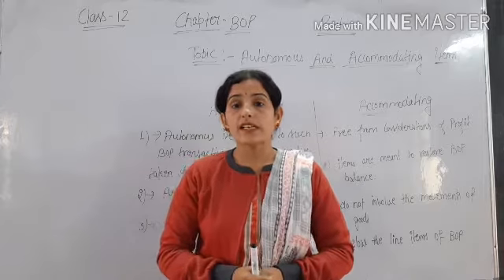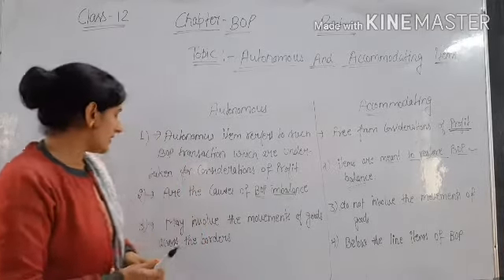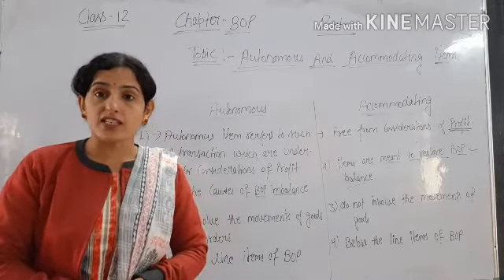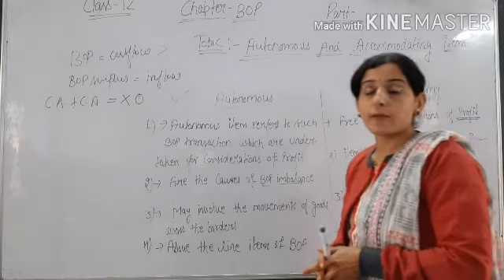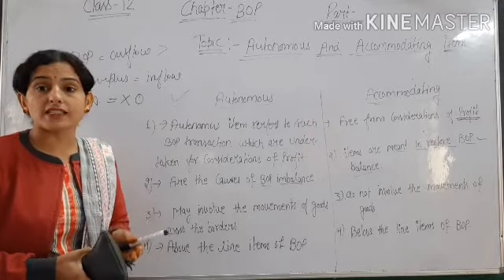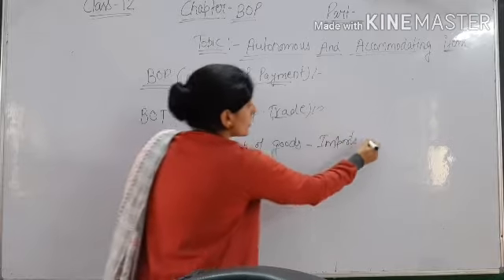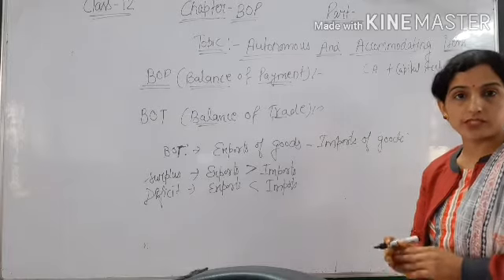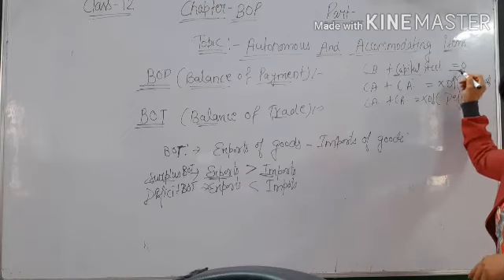Macroeconomics chapter - BOP , part- 6 topic- (Autonomous & Accommodating items ) by MB